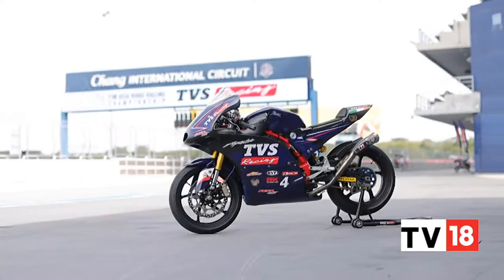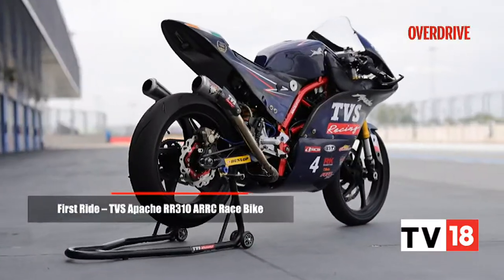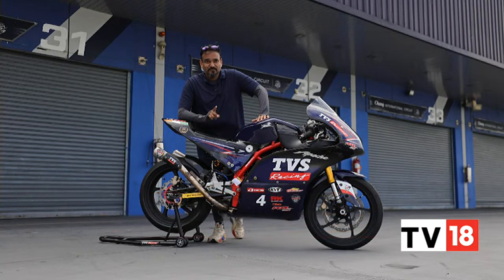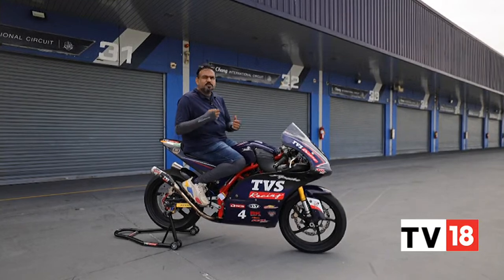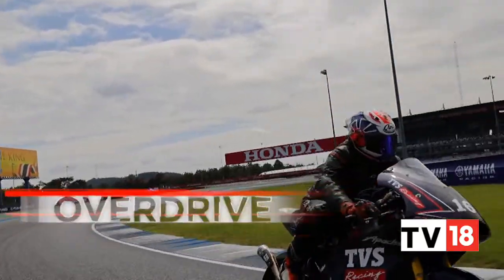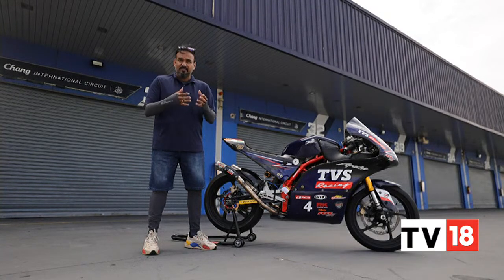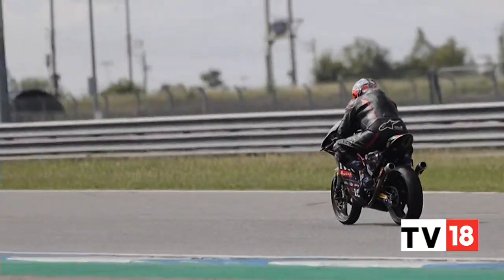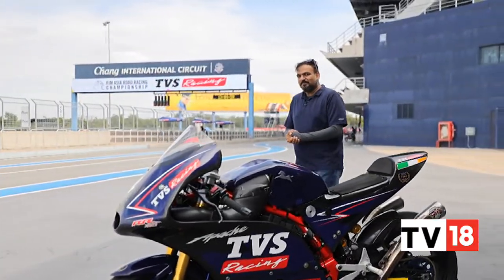What Makes TVS Apache RR310 Different? | Overdrive | CNBC-TV18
TVS Apache RR 310  is the race-spec RR 310 that TVS has specially built for the Asian Road Racing Championship. While TVS has previously competed in the AP250 category in the ARRC, they decided to try something new for 2022. This time around, TVS decided to run a brand-new, one-make championship within the ARRC and this is the machine they created for it.

Take a look at this report.

n18oc_business